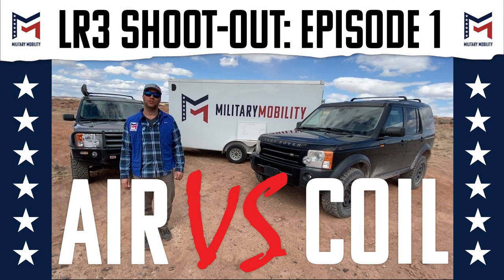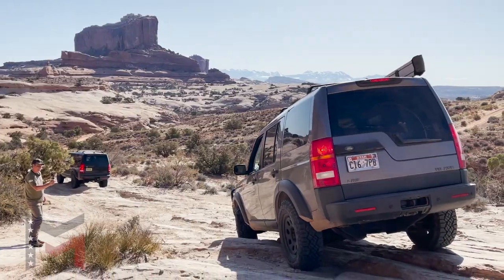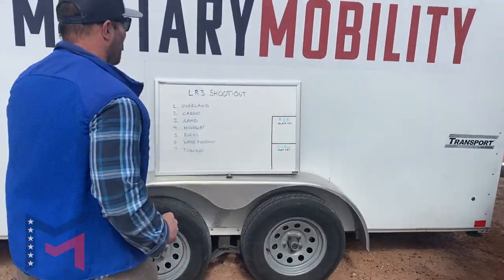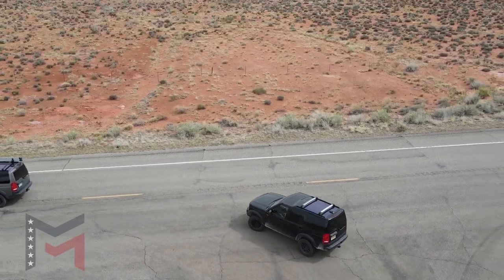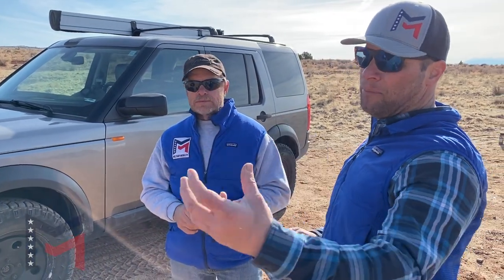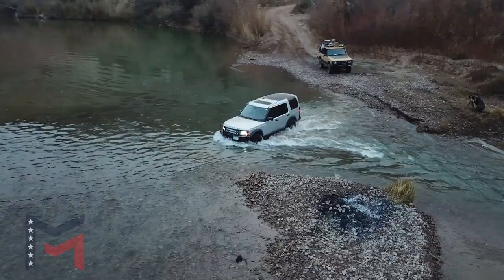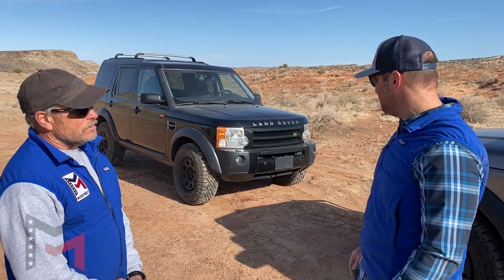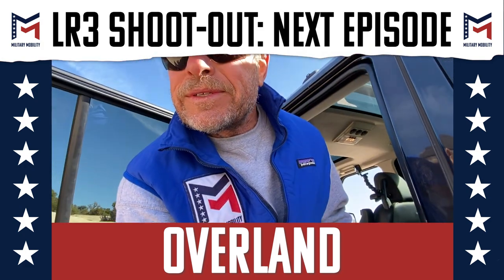Episode 1: The Set up / Land Rover LR3 / Air Vs. Coil Shoot-Out / Military Mobility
Episode one of this eight episode series compares two 2008 Land Rover LR3 HSE’s, one with the stock air suspension against an aftermarket coil conversion. Join Military Mobility founder, Brian Ribera (former Navy SEAL and Master Training Specialist that has conducted mobility operations in over 40 countries) as he explains what's coming up in the next seven episodes.

In this episode he'll introduce the upcoming challenges where we test the LR3's  performance in overlanding, carrying cargo, sand, highway, rocks, water fording, and towing. Then we take a "Deep Dive" into the details of both vehicles with our lead instructor Webb, a Camel Trophy participant, Land Rover driving instructor, and current military Special Forces trainer.

Military Mobility is a 501(c)(3) non-profit organization specializing in off-road expeditions and resiliency training for veterans and civilians.